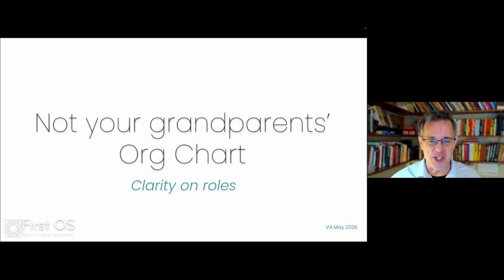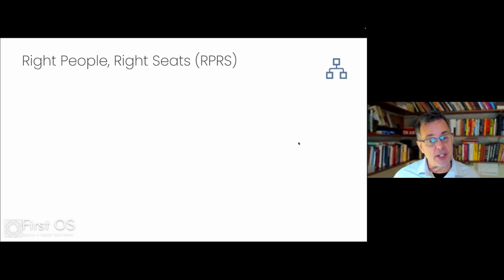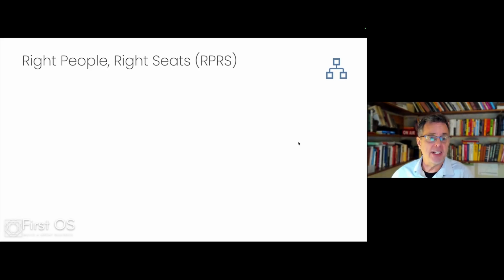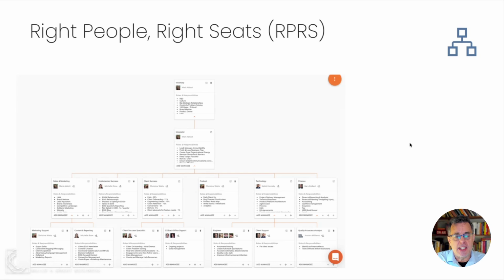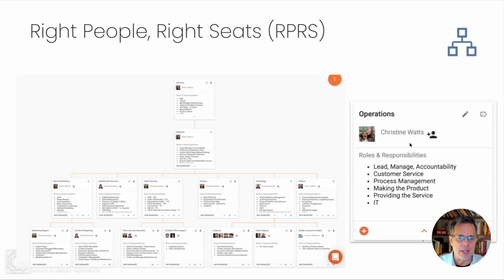Org Chart #1: Intro to the Org Chart playlist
Unlock the secrets to effective organizational structure! In this video series, Jim Haviland dives into how to create a org chart that goes beyond traditional org charts. In the following videos you will learn how to identify the right people for the right seats and measure success in your organization.

Key takeaways:

* Understand the importance of agreement on key tasks and success metrics.
* Discover the concept of the org chart and its role in clarity.
* Explore Jim Collins' idea of having the right people in the right seats, and Hell Yes! People
* Learn how to map responsibilities and accountabilities effectively.

Join us for this insightful series as we break down the layers of organizational structure and how to implement them in your operating system.

What's your biggest challenge with structuring your organization? Drop it in the comments!